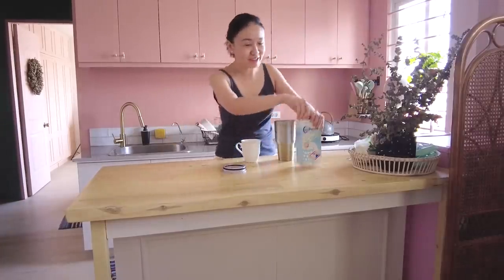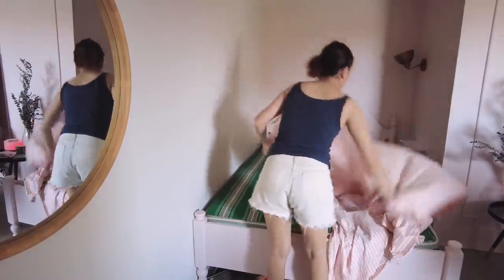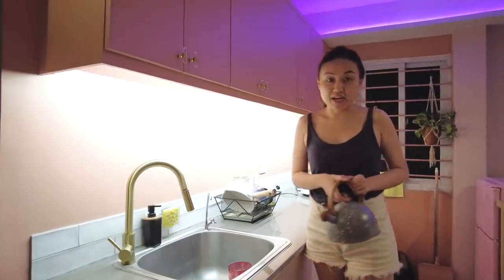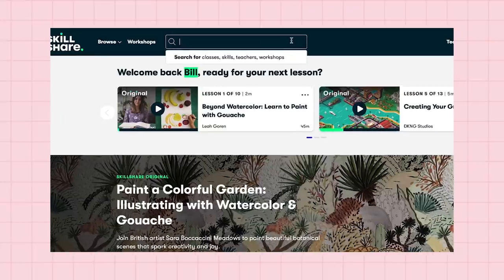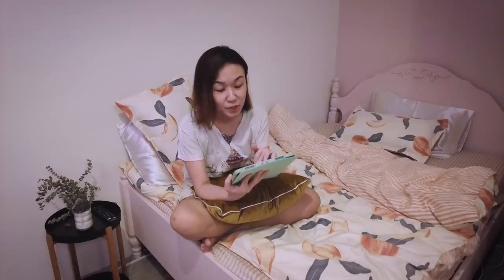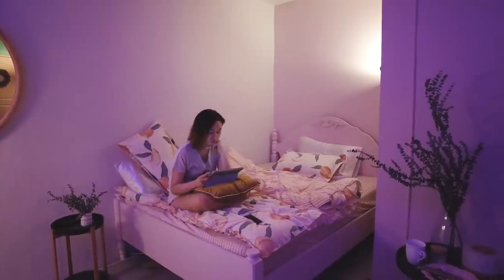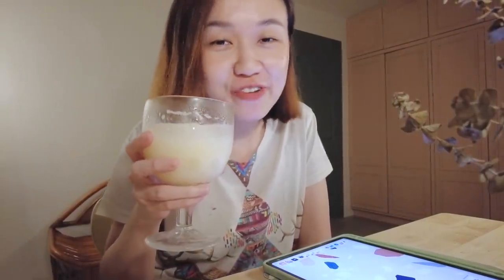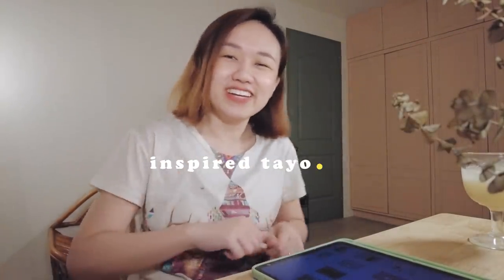Creative Day saHouseofElle // Channel Makeover // Buhay Decorator by Elle Uy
Hello hello! Here's a new episode of buhay decorator -- a creative and chill day saHouseofElle . :) I love spending the day sa apartment and I'm excited to share this with you. Hope you enjoy!

*I'm a decorator and do not do major interior renovations. Our scope of work is furnishing, decorating, and aesthetic updates. If you are looking for an interior designer, you may refer to the members list of PIID.